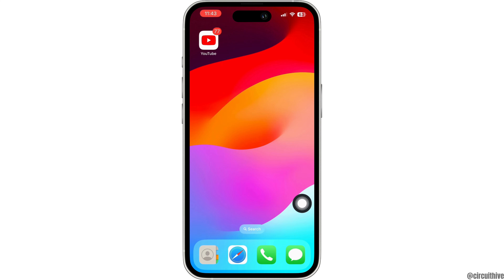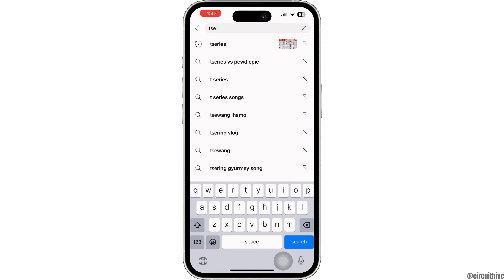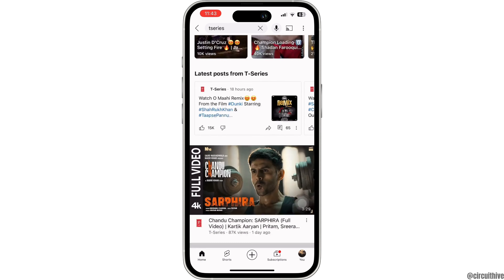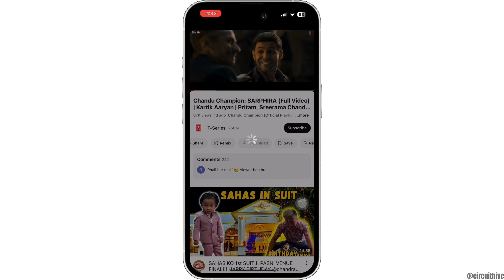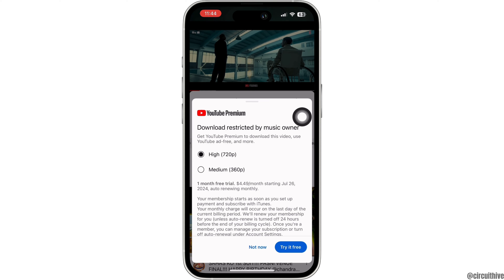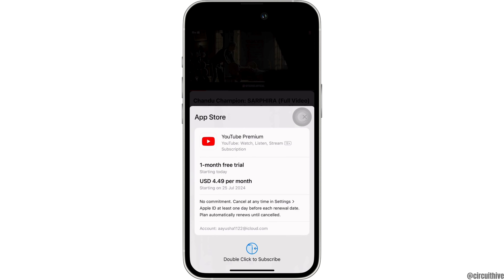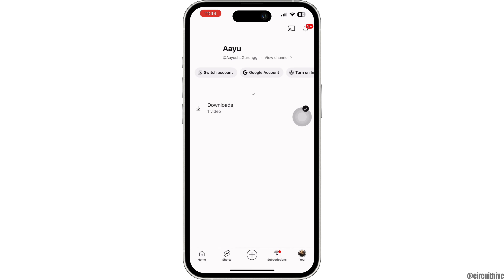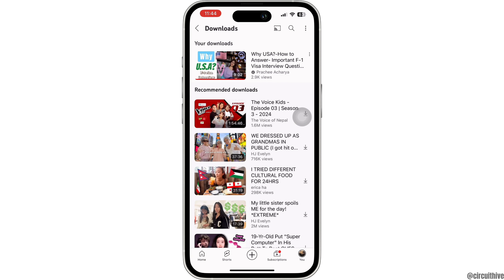How To Download Music From YouTube - Full Guide 2024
Ready to learn how to download music from YouTube in 2024? This easy guide provides step-by-step instructions to download your favorite music from YouTube. Follow this straightforward process to enjoy your music offline without any hassle.

In this tutorial:
0:00 - Introduction
0:15 - How To Download Music From YouTube - Full Guide 2024

Learn how to effortlessly download music from YouTube in 2024 with this straightforward guide. This video covers the entire process, ensuring you can access your favorite music offline.

Download music from YouTube with ease by following this guide in 2024!